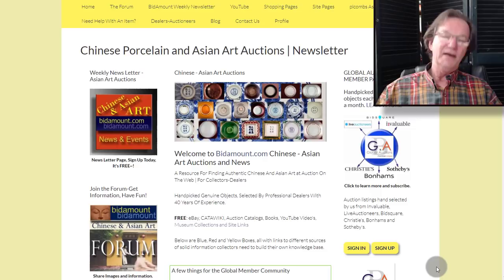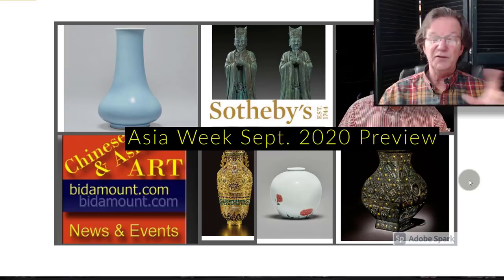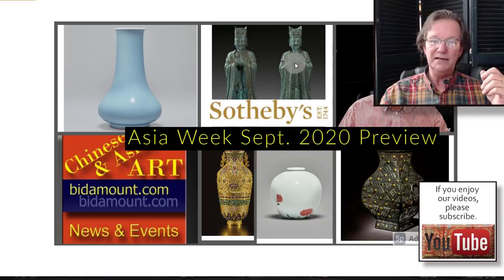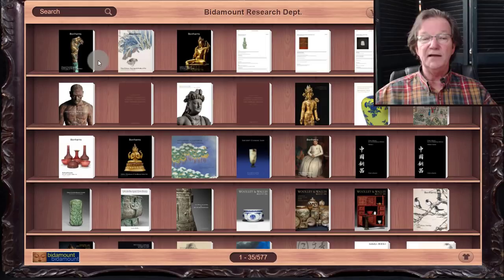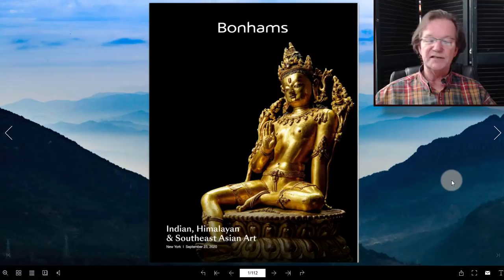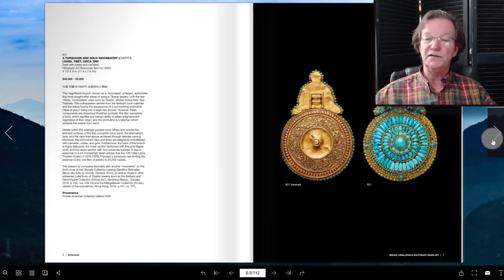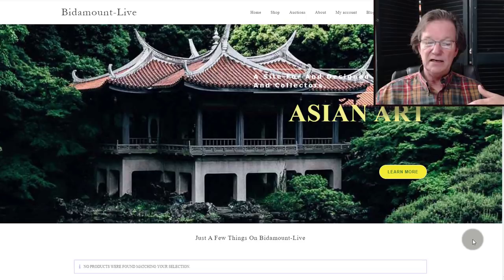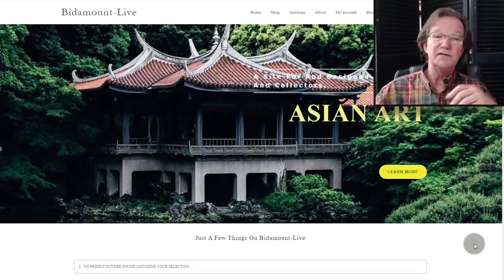Weekly Chinese Porcelain Auction Results and Asian Art News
About this video:
Welcome.
Regular weekly and bi-weekly videos from Peter Combs and Bidamount about Asian art and the auction market. With an emphasis on fine art, auction news, and art news from numerous auction houses and online auction venues. These videos focus extensively on the Chinese art market and the Japanese art market. Other videos cover the topics of understanding and identifying authentic Chinese porcelain, Chinese bronze as well as information about the history of Chinese and Asian art.  Visit Bidamount.com to learn more, join the ASIAN ART Forum and take advantage of the reference library filled with hundreds of auction catalogs and reference books on Fine Art, current art value by category, and links to museum collections. Weekly Chinese Porcelain Auction Results and Asian Art News

As always a look at last week's auction results of Chinese and Asian Art on the internet and other online news.

A look at the developing Bidamount-Live auction and sales site, newly uploaded Asia Week catalogues from Bonhams, some highlight from CATAWIKI. and much more as always.

auctionresults chineseartauction asianart Antique auction news and weekly fine art market reports each week from around the world by Bidamount News.